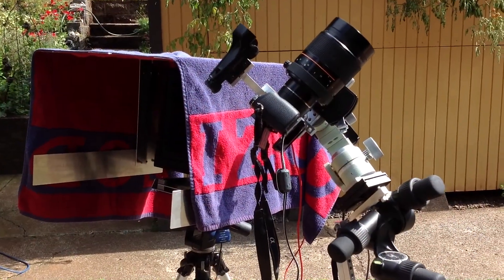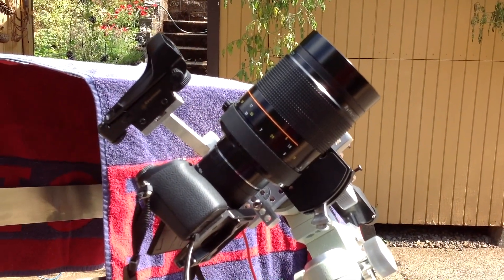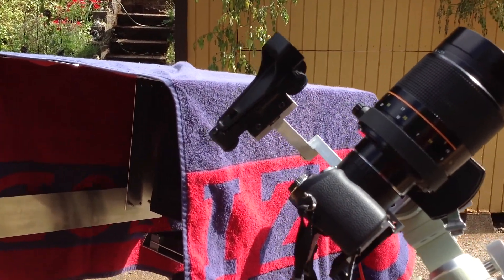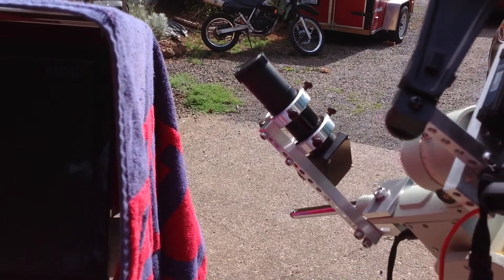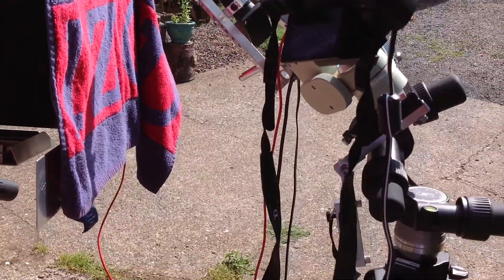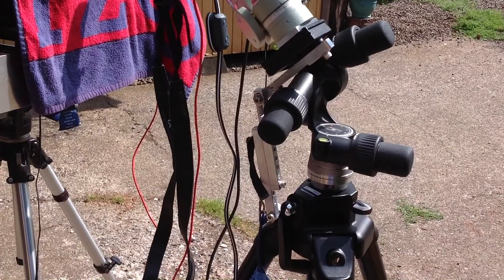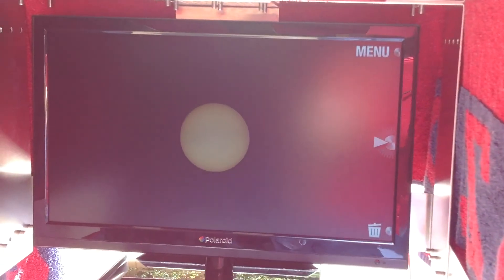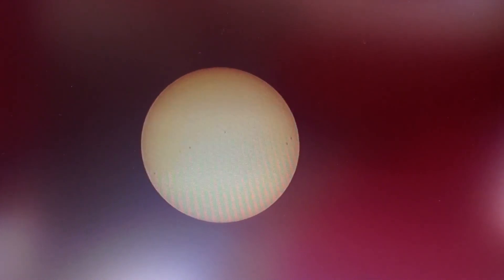Sony NEX-6 Solar Imaging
Sony NEX-6 camera with Nikon 500 mm f/8 mirror lens.
Nikon Lens to Sony NEX E-Mount Camera Mount Adapter by Fotasy
Mount: Takahashi TG-SPII mount on Bogen Manfrotto 405 geared head & 475B tripod on Celestron vibration suppression pads.
Polaroid TV with HDMI input on a Manfrotto ART190 tripod.